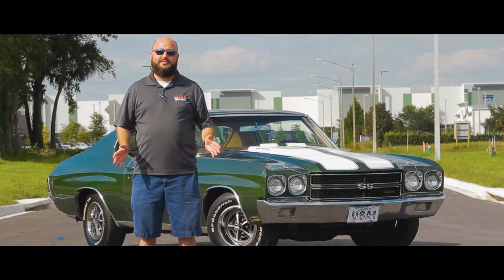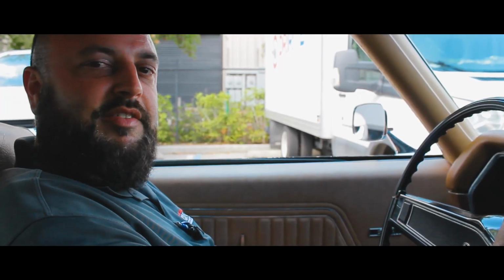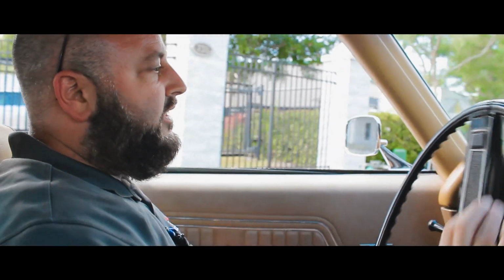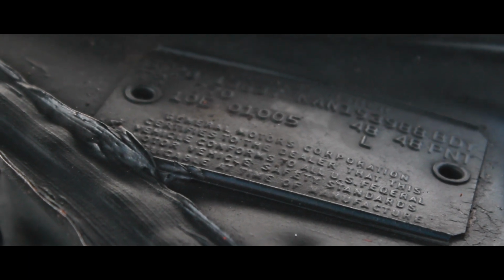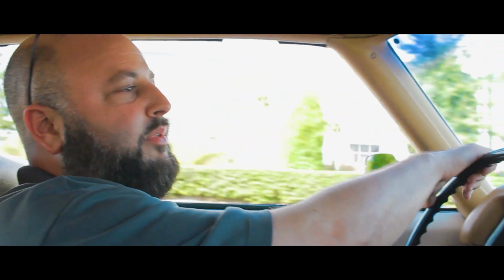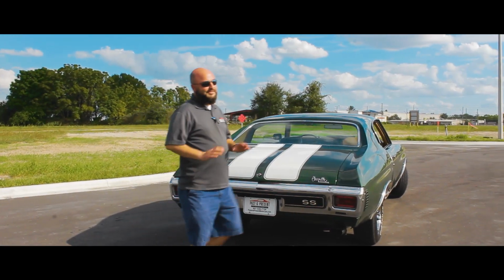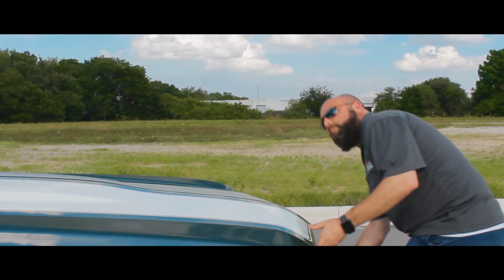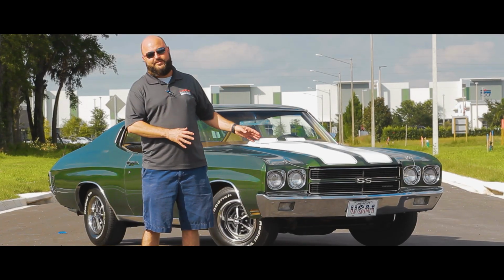SURVIVOR! FOREST GREEN 1970 CHEVELLE SS MATCHING NUMBERS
This 1970 Chevelle SS is unlike many of the one's we normally highlight. It boasts a factory accurate Forest Green paint job, matching numbers, column shift, and bench seat. It's a true survivor car with a good story!